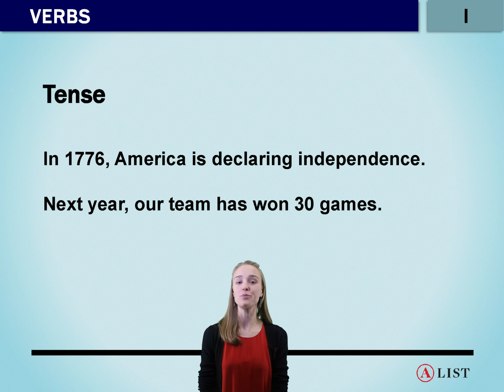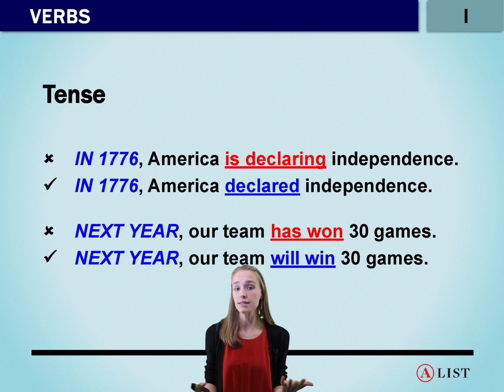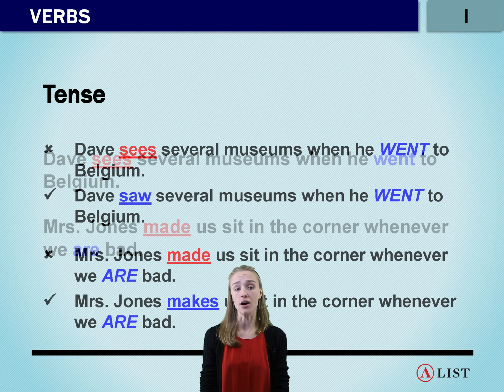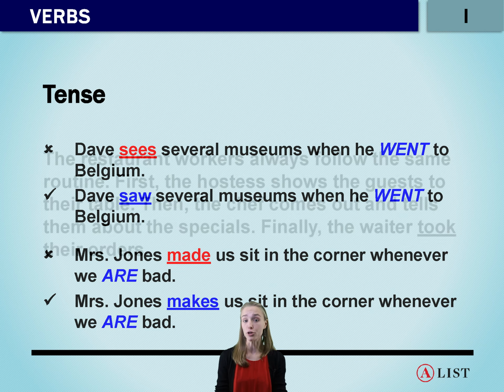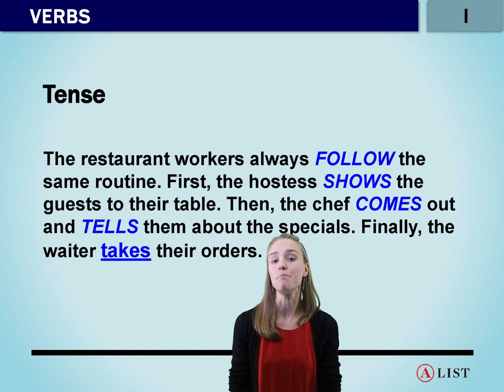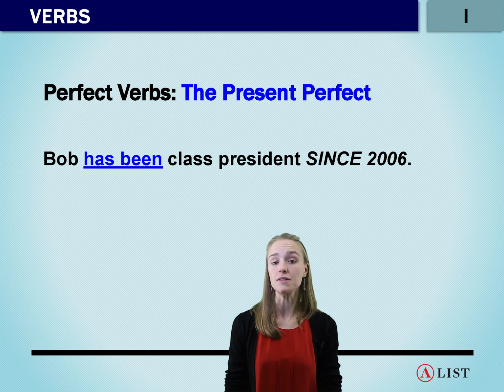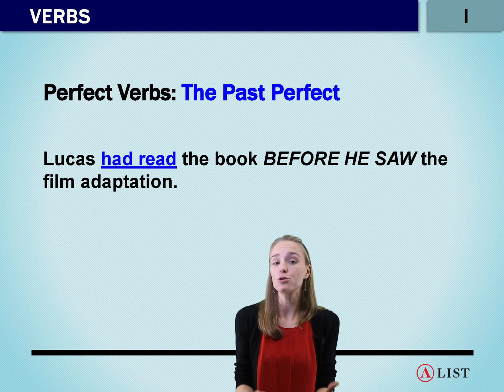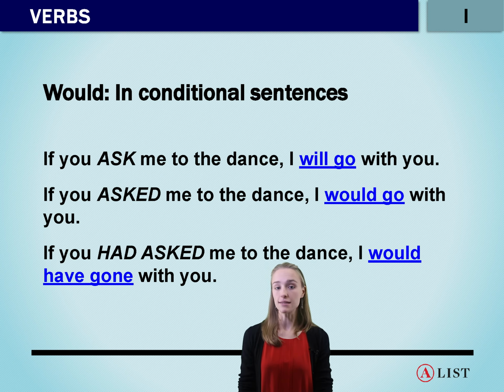ACT Verb Tense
A-List tutor explains verb tense using our textbook, The Book of Knowledge.